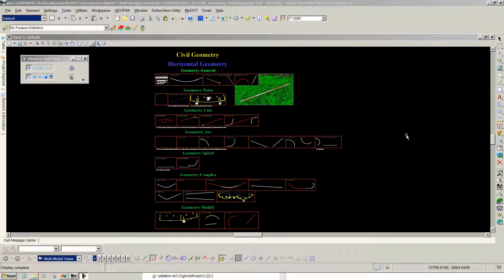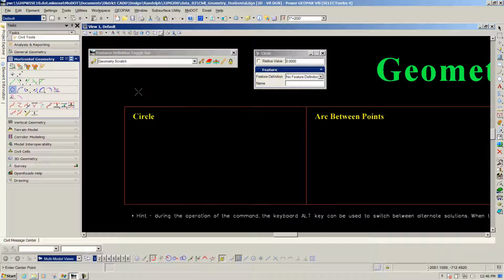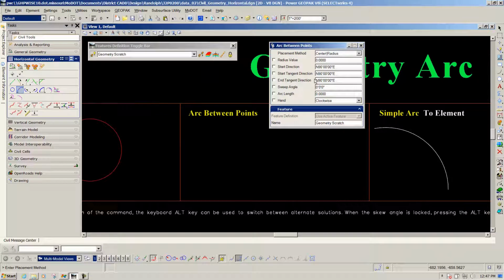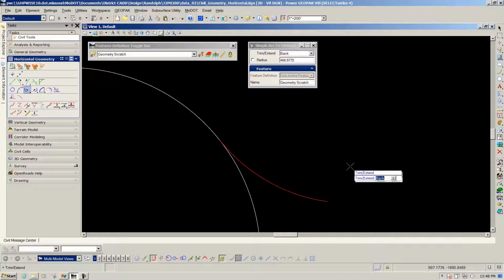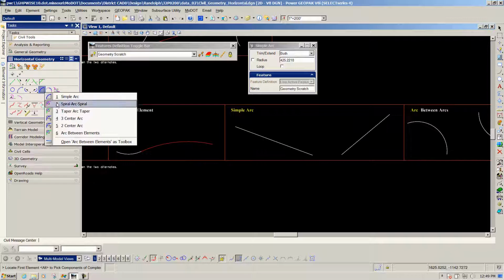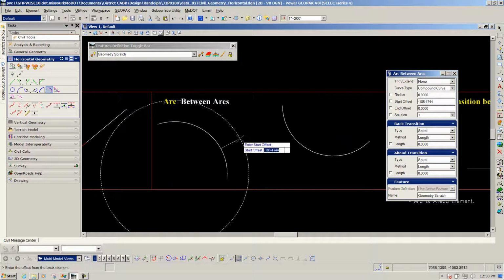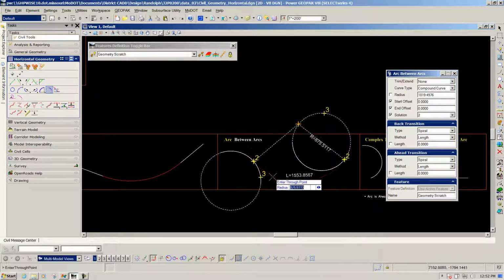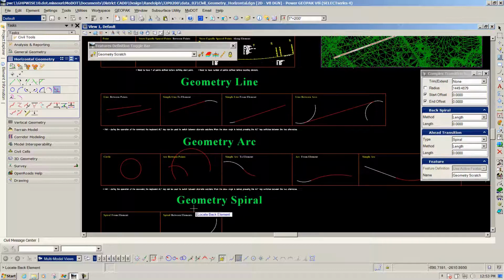Road1 SS4 2.4 Civil Geometry Horizontal Geometry Arc